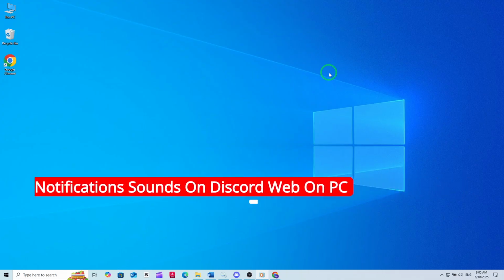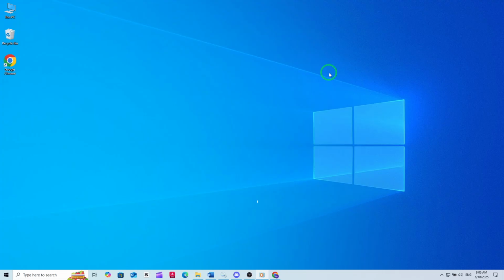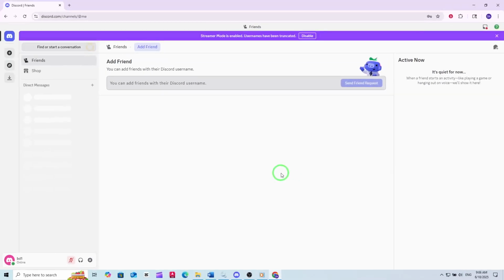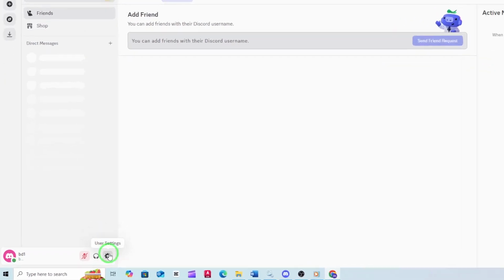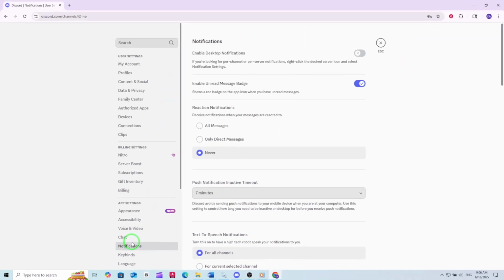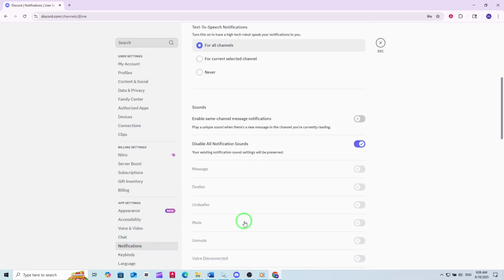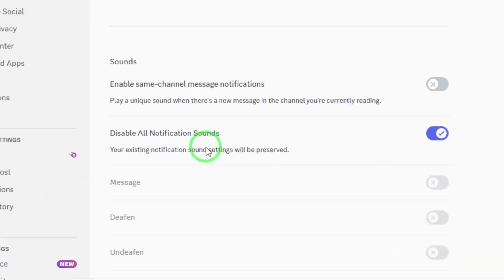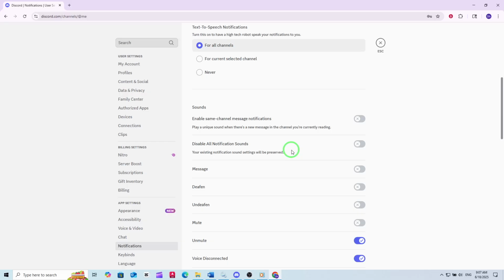How To Enable Notifications Sounds On Discord Web On PC (New Update)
Learn how to enable notification sounds on Discord Web on PC with the new update. If you're missing important alerts while using Discord in your browser, this guide will show you how to turn notification sounds back on quickly and easily. Follow these steps to make sure you never miss a message or server update again.

1. Open Discord from your browser.

2. Click on the Gear icon at the bottom left corner.

3. Enter the Notifications section.

4. Under Sounds, prevent Disable all notifications sounds.

Enabling notification sounds on Discord Web is essential for staying connected and up-to-date with your communities. This updated method works with the latest Discord Web interface, ensuring you receive all important alerts directly on your PC.

By following these steps, you can easily manage your Discord notification sounds and customize your experience.

Chapters:
00:00 Intro
00:12 Soultion
01:05 Outro